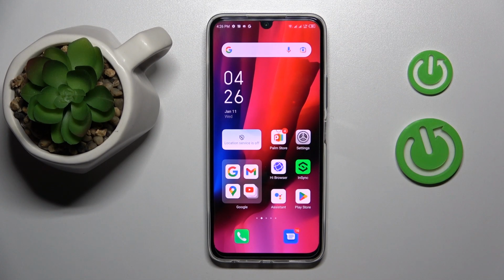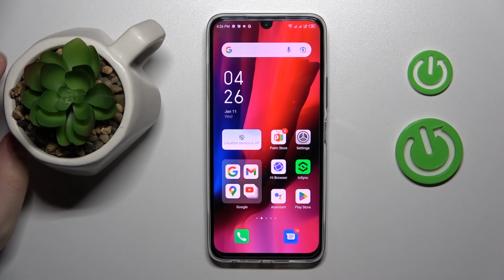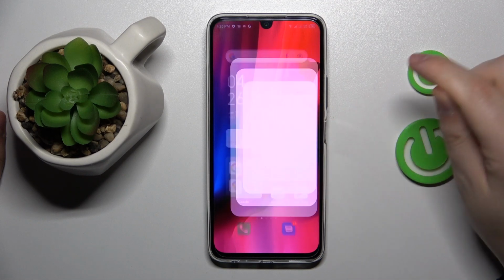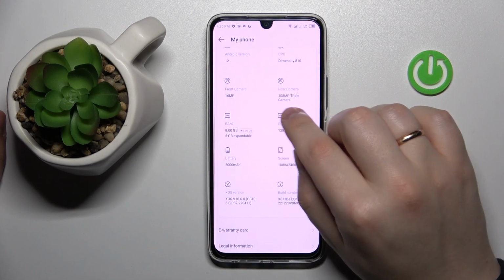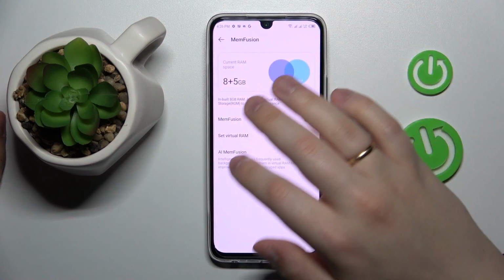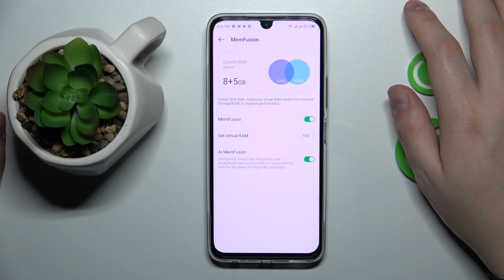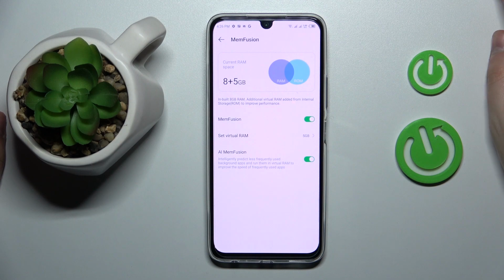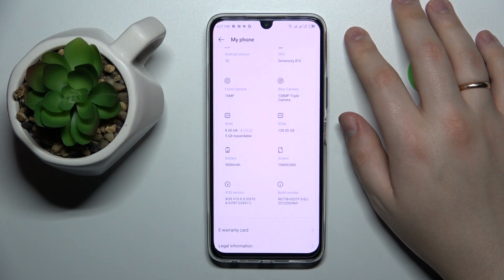How to See Available RAM on Infinix Note 12 Pro - Check RAM Capacity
Find out more about Infinix Note 12 Pro:
Hi, everybody. Let us show you today, how to check the RAM amount available on your Infinix Note 12 Pro. First, our expert will present how to access my phone section. There you will be able to find and read the RAM capacity of your smartphone. Enjoy the movie. If you want to know more about your Infinix Note 12 Pro, visit our YouTube channel.

How to check RAM capacity on Infinix Note 12 Pro? How to check how much RAM is left in Infinix Note 12 Pro? How to check RAM memory on Infinix Note 12 Pro?